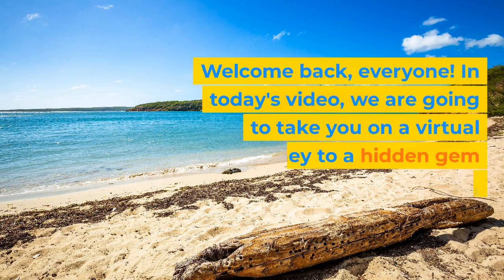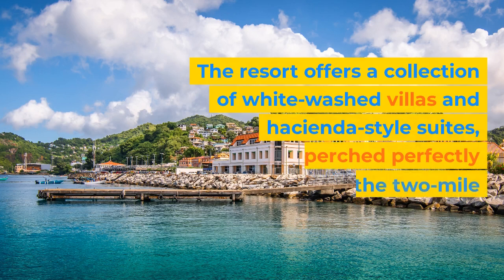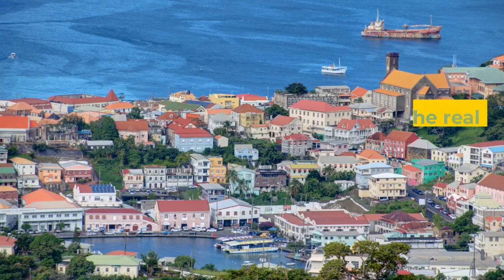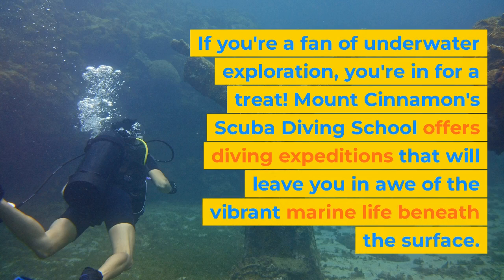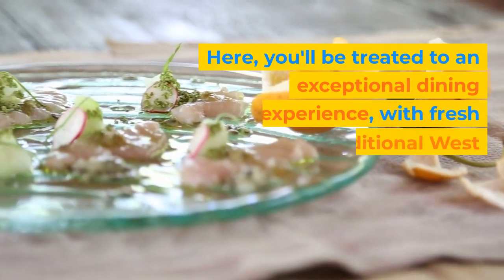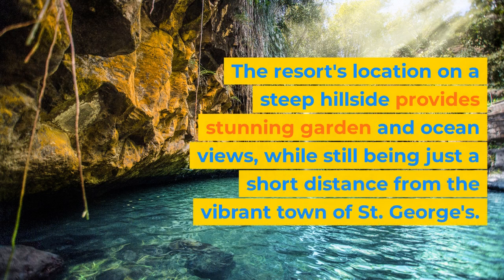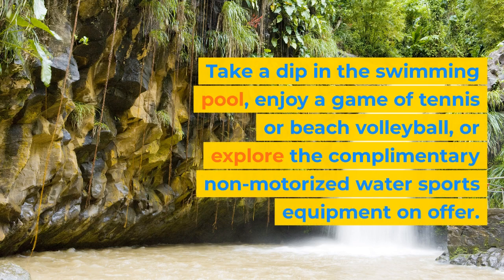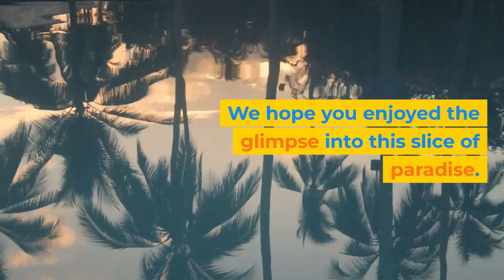Tropical Retreat: Experience the Beauty of Mount Cinnamon Resort in Grenada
Looking for a great place to stay in Grenada?

Here's where to find them!

Welcome back, everyone! In today's video, join us on a virtual journey to the hidden gem of Mount Cinnamon Resort in Grenada. 🌴🌊✨

Immerse yourself in luxury with white-washed villas and hacienda-style suites overlooking Grand Anse Beach. Wake up to breathtaking views and vibrant colors, and savor your morning coffee on your balcony with Nespresso. ☕🏖️

Discover the velvet sands and crystal-clear waters of Grand Anse Beach at the private beach club. Dive into vibrant marine life or relax at the cabana-side spa. Indulge in exceptional dining at Savvy's, and choose from a range of accommodations, including suites with private plunge pools. 🐠💆‍♀️🍽️

Conveniently located near St. George's, Mount Cinnamon Resort offers stunning views and easy access to local attractions. Enjoy the swimming pool, tennis, beach volleyball, and non-motorized water sports. Experience the ultimate Caribbean getaway at Mount Cinnamon Resort! 🏖️🎾🌺

Thank you for joining us on this virtual tour. 📽️👀